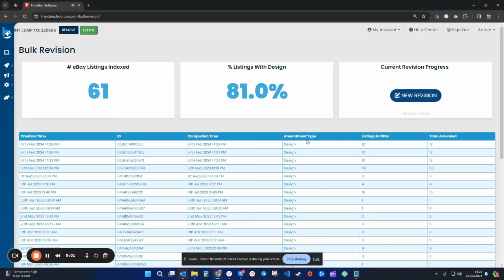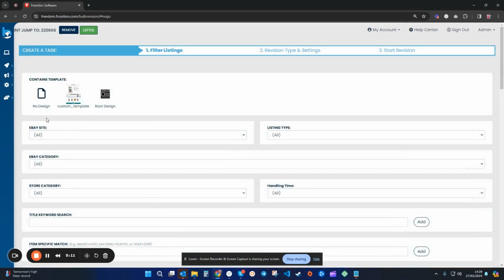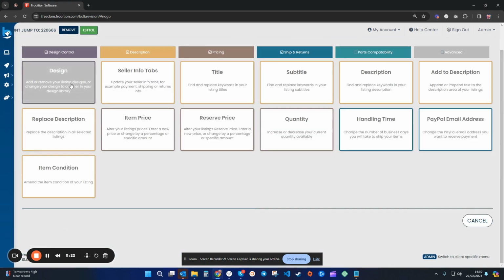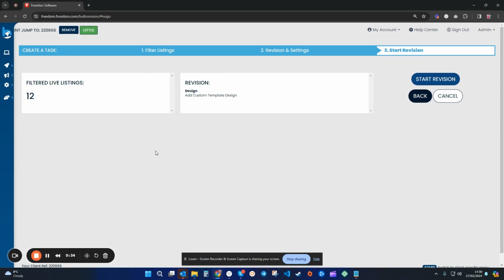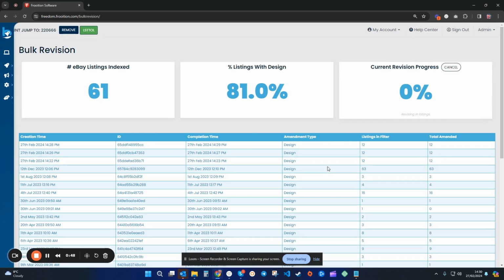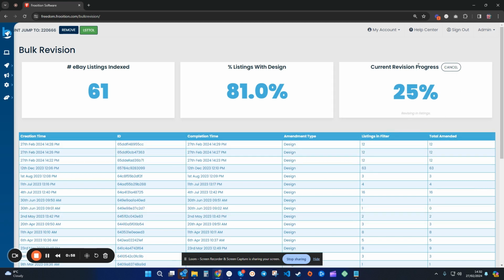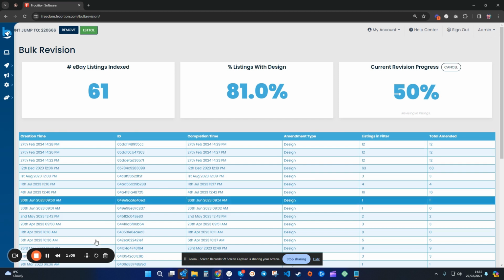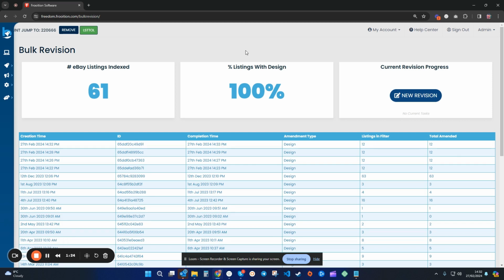Frooition - Bulk Revision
Apply your Frooition listing template design to all of your live eBay listings in one go using our powerful Bulk Revision tool.
Check out our quick video and knowledge base article on how to use the Bulk Revision tool to add a design to your live listings in bulk: